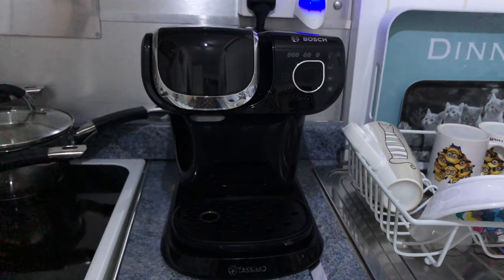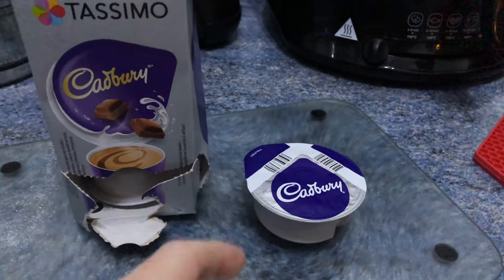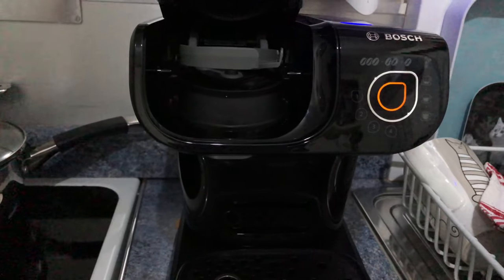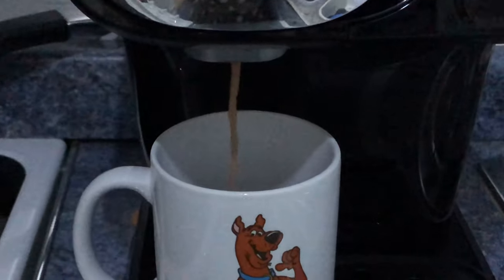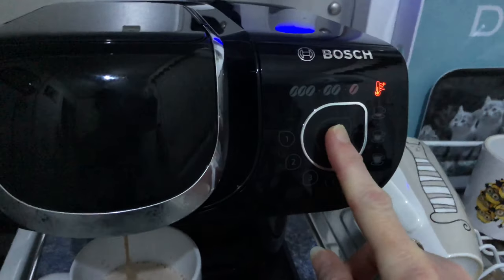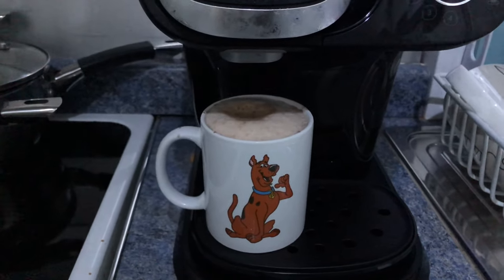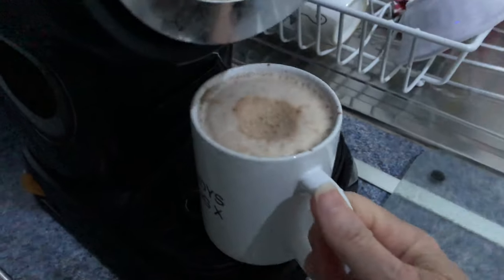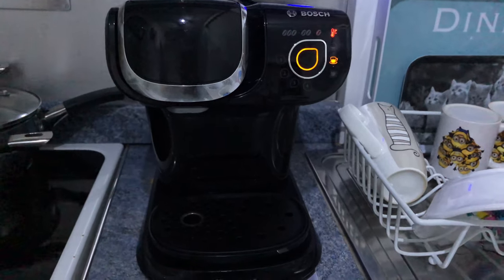Bosch Tassimo My Way 2 Hot Drinks Machine